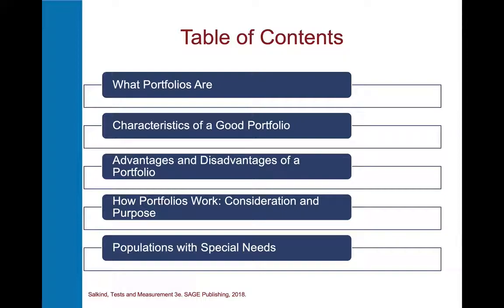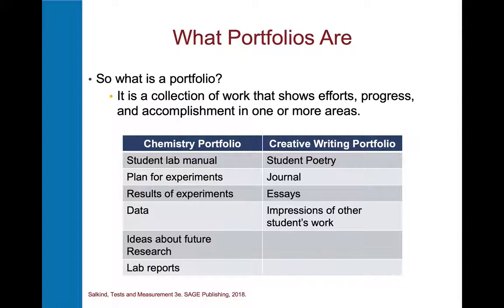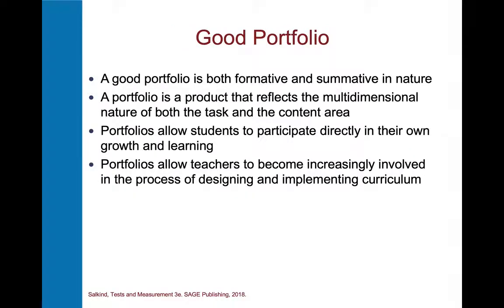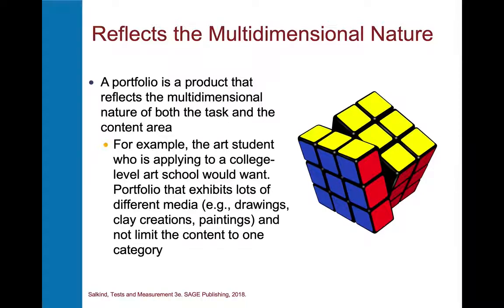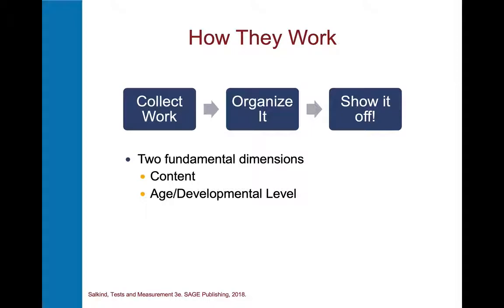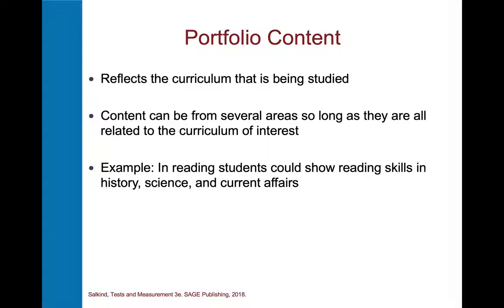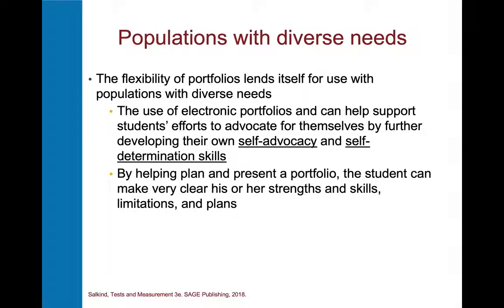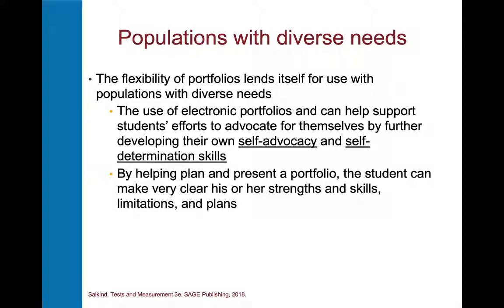PY531-Chapter 12: Portfolios